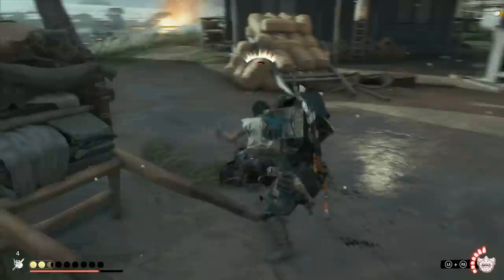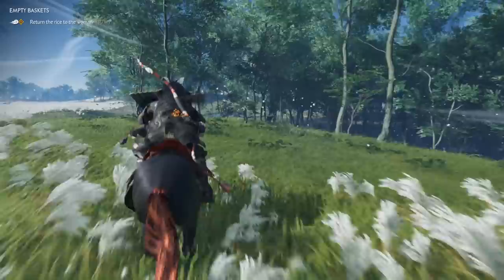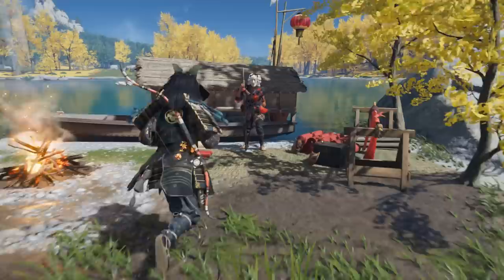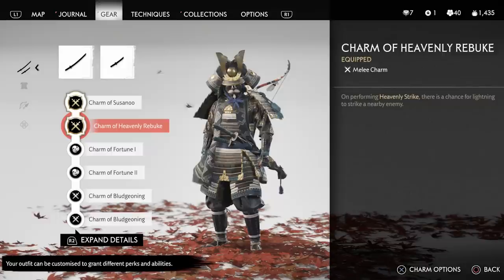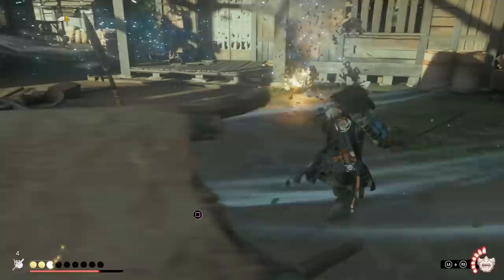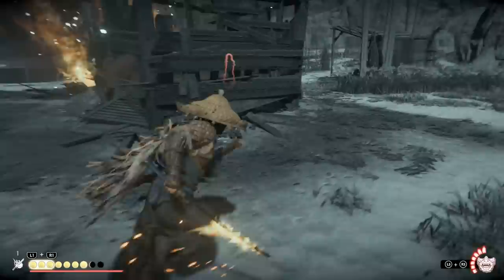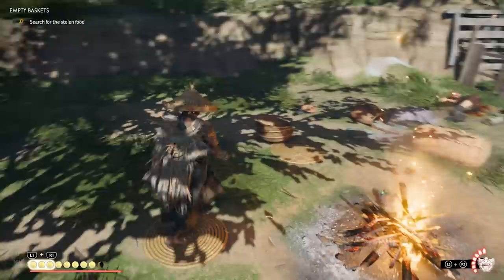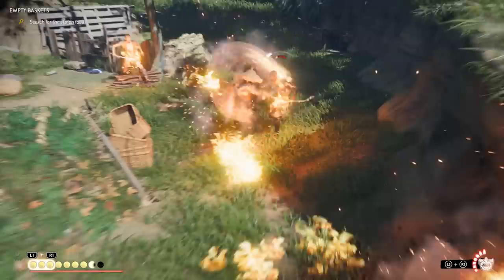Ghost of Tsushima Director's Cut - Do This Before The New Iki Island DLC Launch!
Ghost of Tsushima Director's Cut - Do This Before The New FREE Iki Island DLC Launch!

Ghost of Tsushima NEW DLC Info! First Look at New Armors, Animal Taming & New Techniques Confirmed
Top 20 Tips in Ghost of Tsushima LEGENDS You Need To Know | Ghost of Tsushima Legends Update Guide!
Ghost of Tsushima - Best & Worst Armor Sets And How To Make Them Way Better (Tips & Tricks)
Ghost of Tsushima - Top 10 Powerful & Secret Charms In The Game (Ghost of Tsushima Tips & Tricks)
Ghost Of Tsushima - Amazing Gear Combos You Aren't Using Enough | Ghost of Tsushima Tips and Tricks